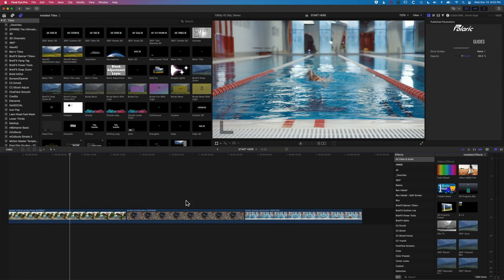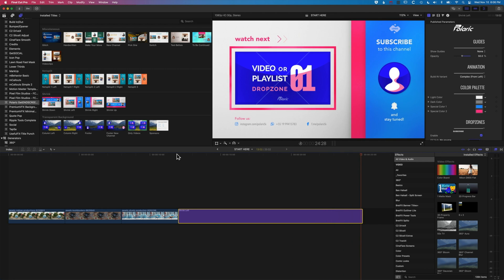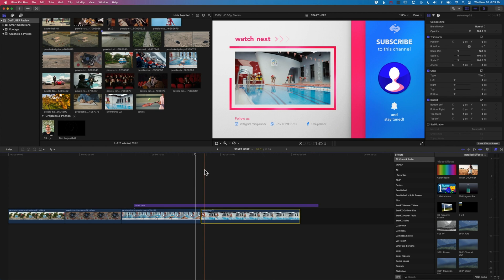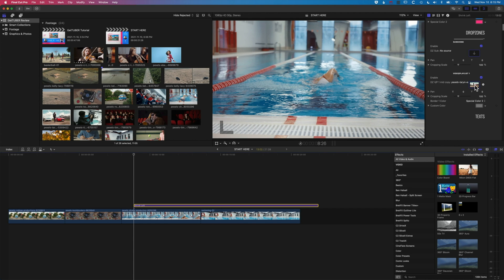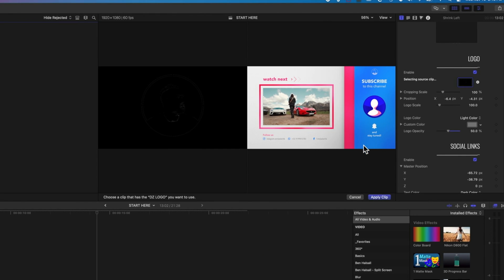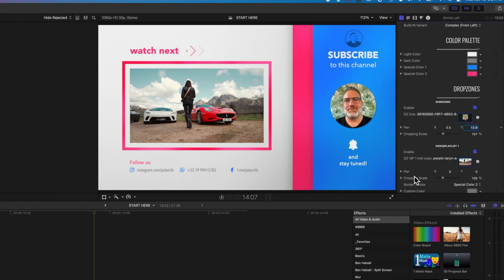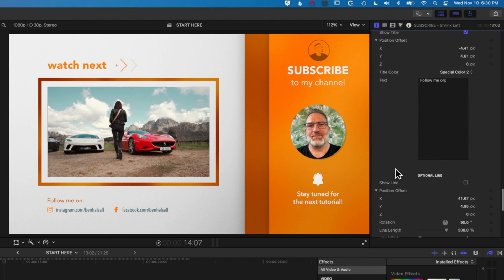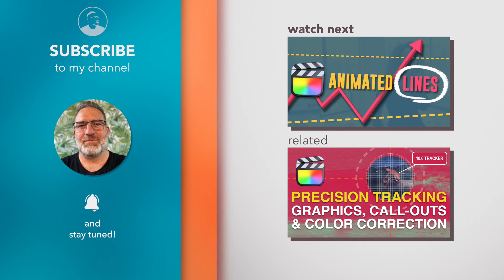Create End Screens for YouTube in Final Cut Pro [GetTUBER ENDSCREENS REVIEW]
Learn how to create beautiful animated End Screens for your videos to encourage visitors to your channel to check out more of your content. The GetTUBER ENDSCREENS from FxFactory make the process of creating animated and branded end screens quick and easy.